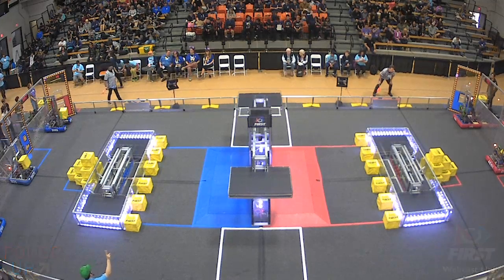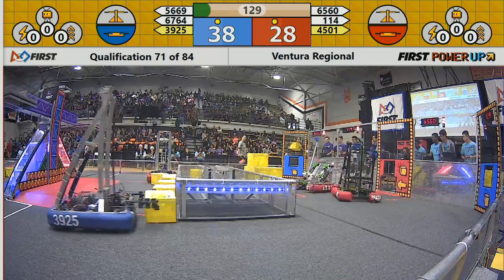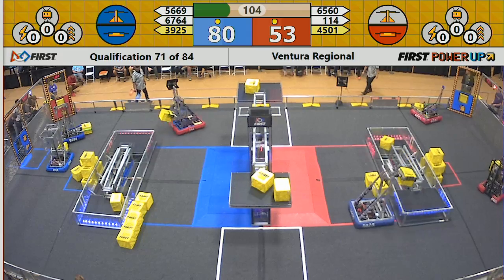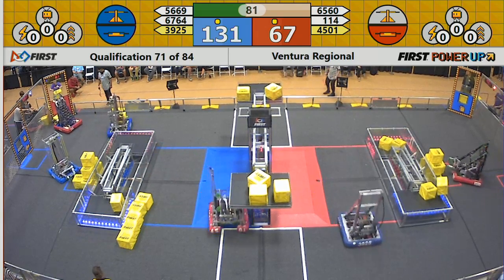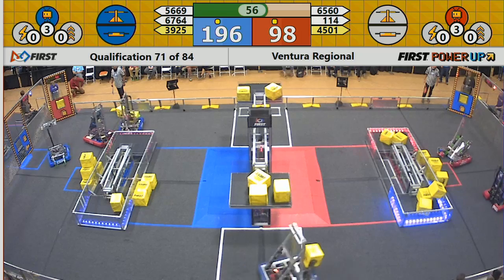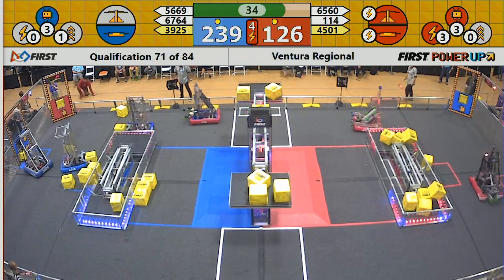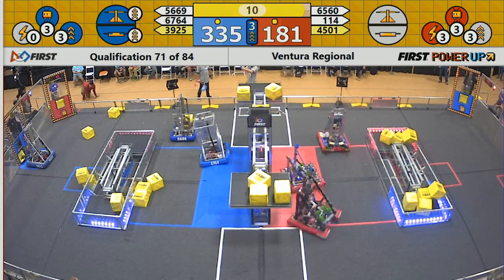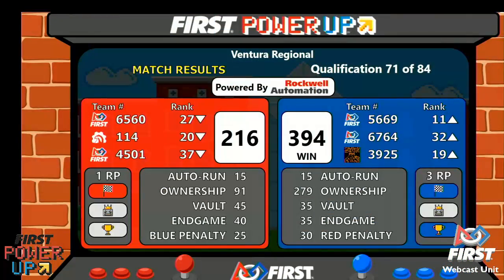Qual 71 - 2018 Ventura Regional